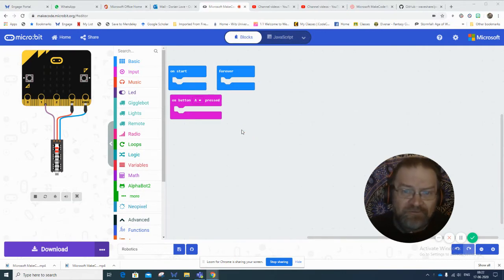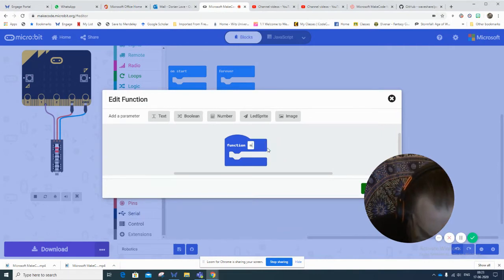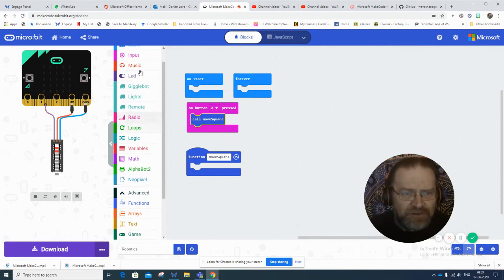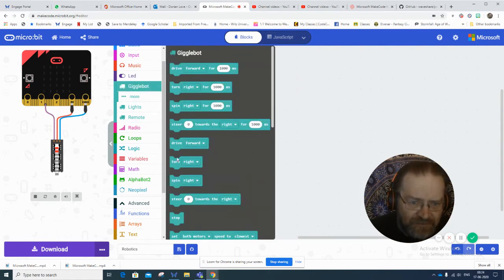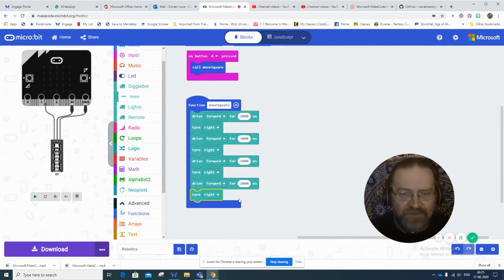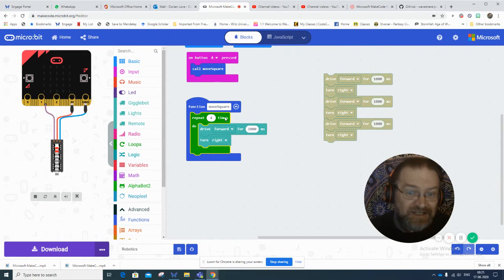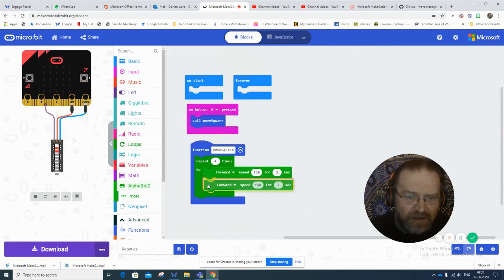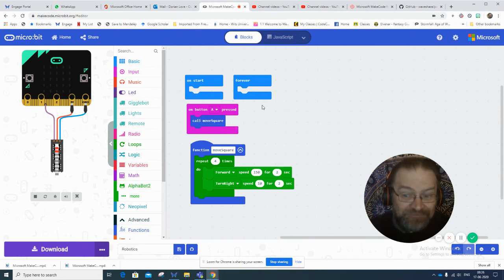Make your robot drive in a square